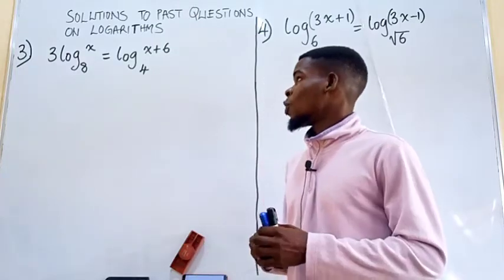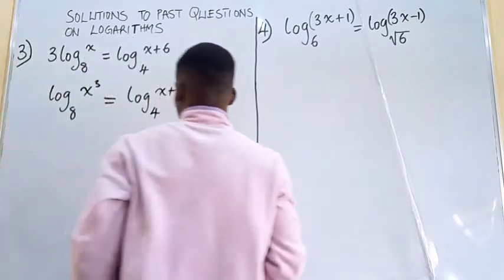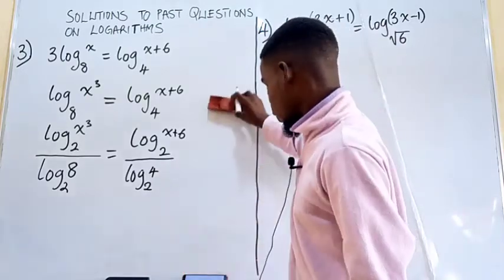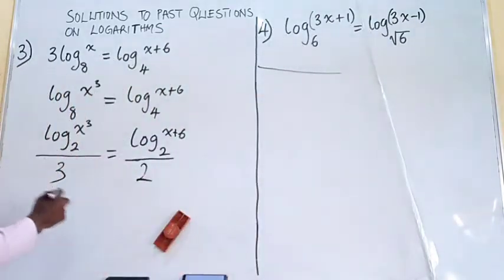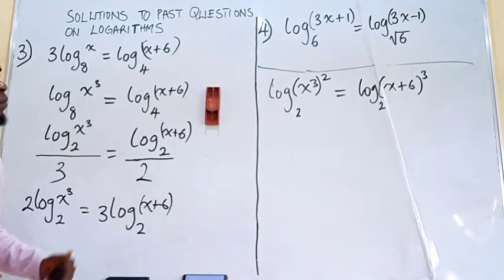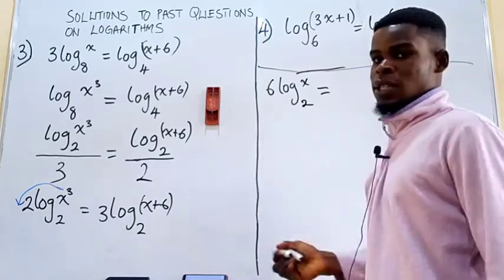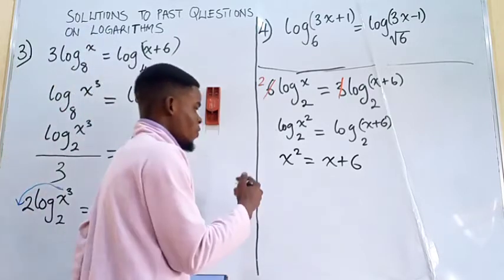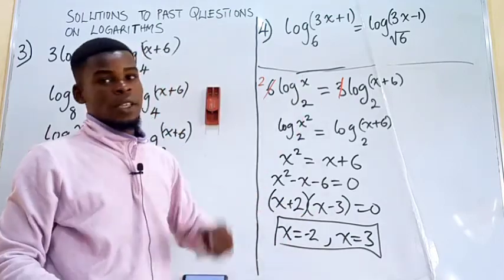MTH111- Past question on Logarithm 3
in this video, I solved a 3rd question from the uniuyo past questions on logarithms namely ;MTH 111 past questions on logarithms for you